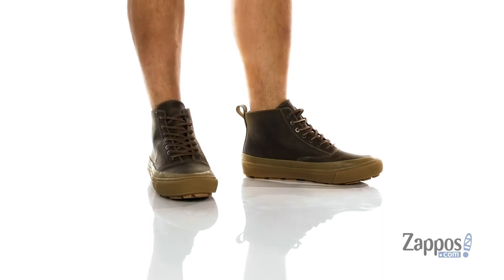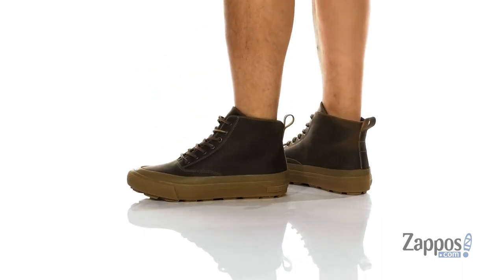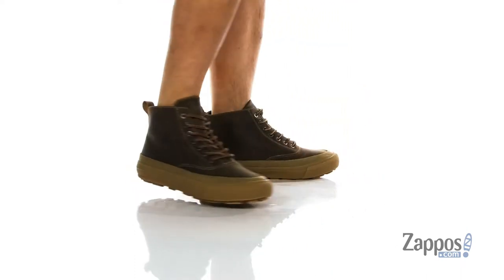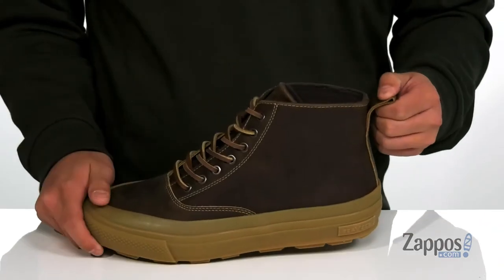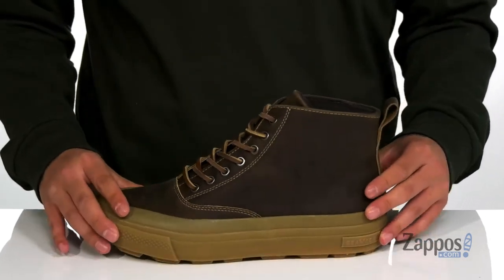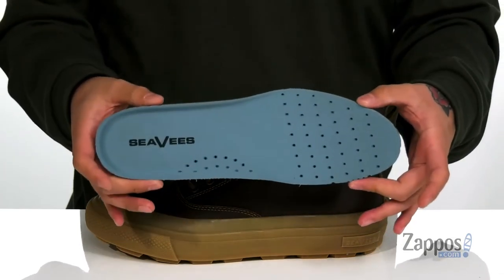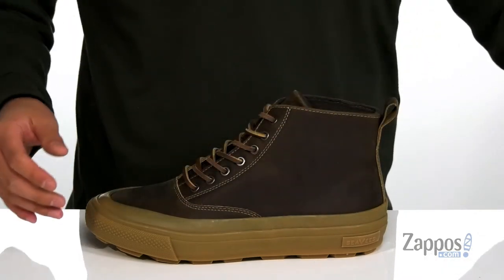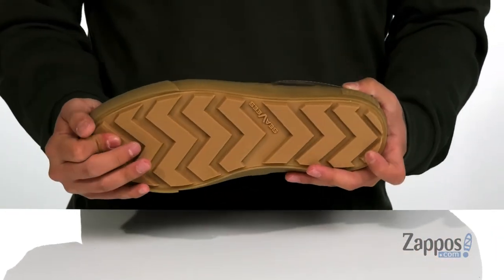SeaVees Mammoth Boot SKU: 9422031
The SeaVees&trade; Mammoth Boot is a water-resistant lace up boot made with natural, heavy, rugged oiled leather and lined in super soft fleece.
Contoured, cushy foam footbed with extra heel-strike cushion for comfort.
Includes SeaVees's exclusive cooling system with perforations for breathability and cooling airflow channels.
Traditional long lasting natural rubber outsole.
Inspired by road trips and long weekends spent in Mammoth Lakes, CA.
Imported.